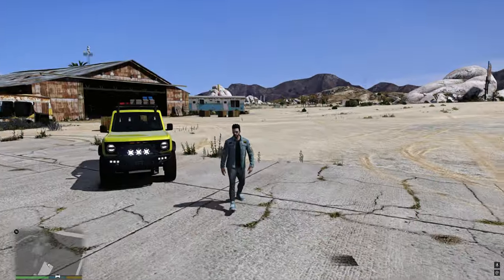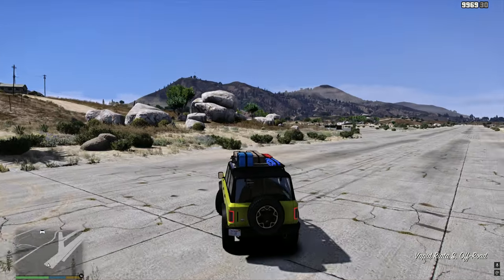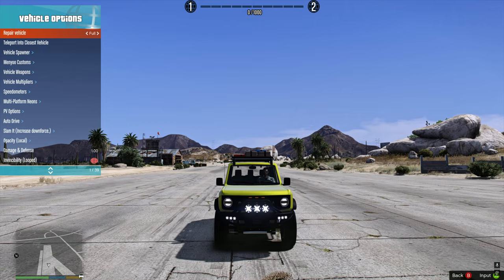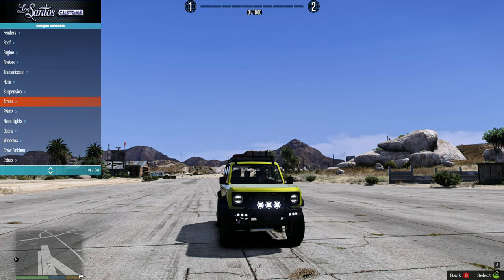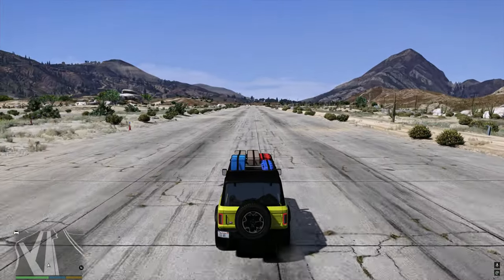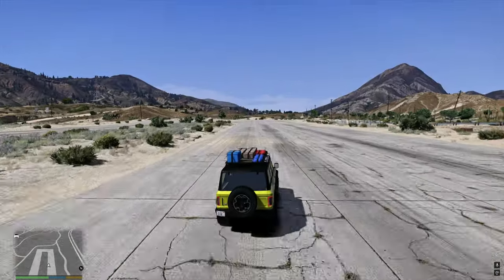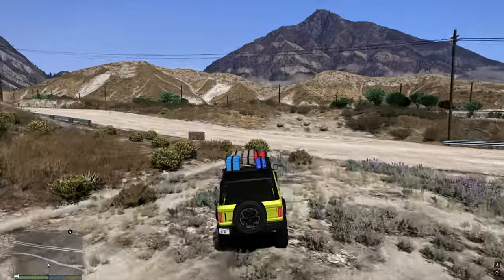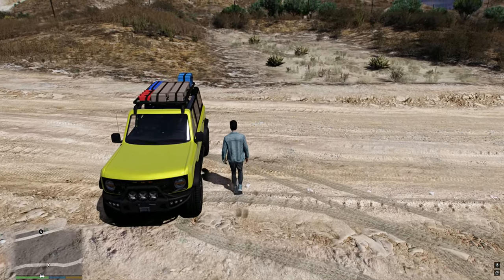Vapid Riata TX & S in GTA V Car Mod #247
Get a closer look at the Vapid Riata TX & S in GTA 5. We showcase its performance, customization options, and more in Car Spotlight.